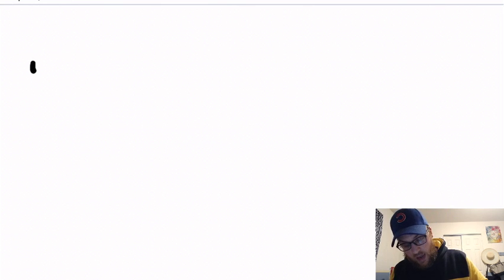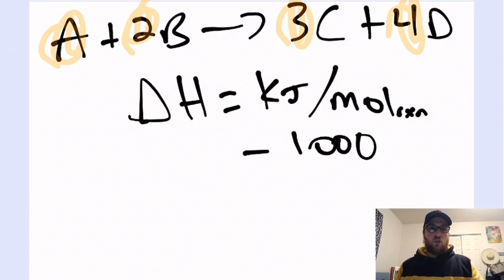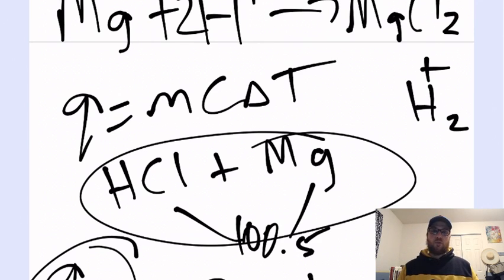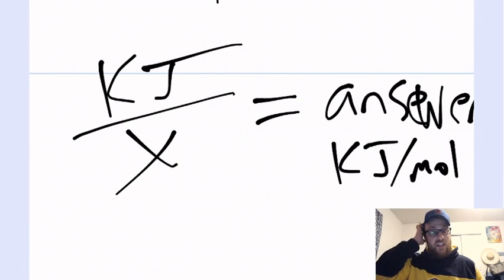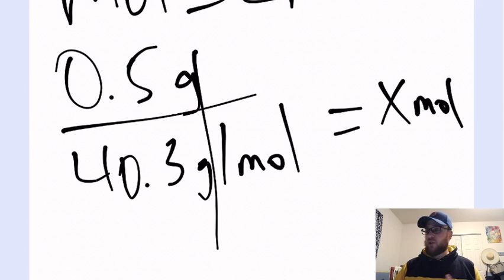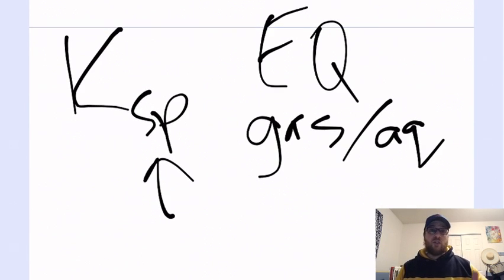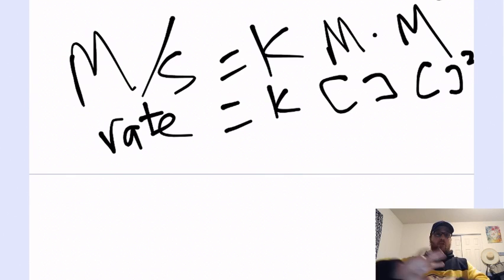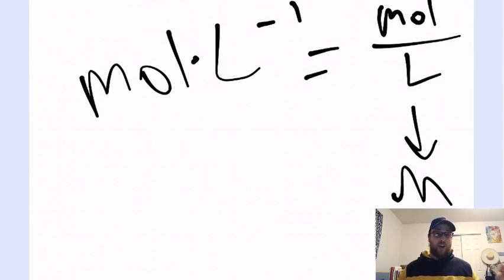kJ/mol, k vs K, and units for rate constant